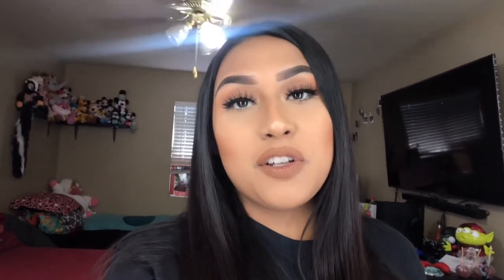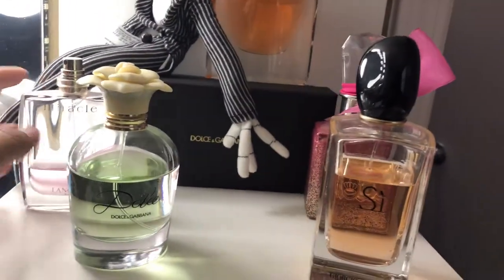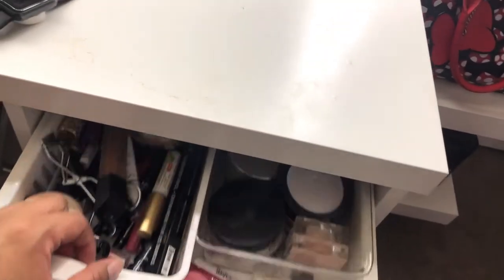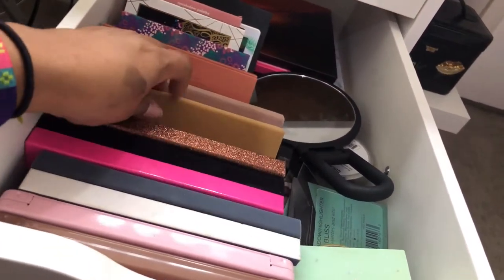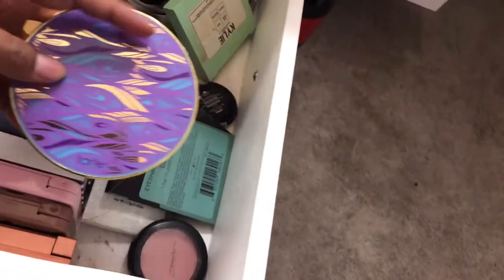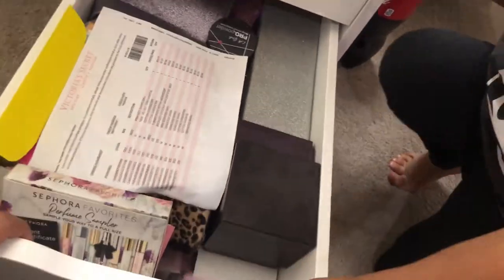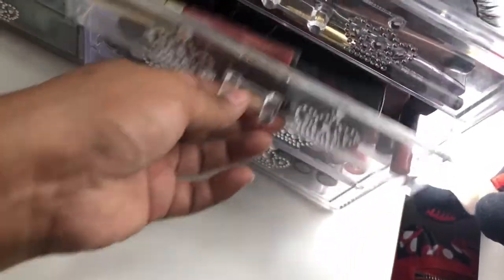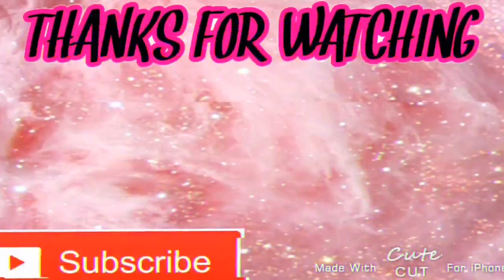VANITY TOUR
HELLO EVERYONE WELCOME BACK♥️IN TODAYS VIDEO ILL BE GIVING YOU A QUICK GLIPSE OF MY VANITY AND WHAT I WORK WITH😊THE REASON I DOWNLOADED THIS VIDEO IS JUST TO GIVE YOU AN IDEA IF YOU ARE WANTING TO GET ONE OR BUILD YOUR OWN😊IF OU LIKE THIS VIDEO DONT FORGET TO GIVE THIS VIDEO A THUMBS UP 👍🏼

MY NAME IS ROSIO LOPEZ. IM A FEBRUARY BABY 👶 YES IM AQUARIUS ♒️ IM FROM ORANGE COUNTY WHO LOVES MAKEUP ♥️IM A MOMMY OF TWO BEAUTIFUL GIRLS AND ANOTHER ONE ON THE WAY💝JOIN MY CHANNEL FOR EASY MAKEUP TUTORIALS, MAKEUP HAULS, VLOGS AND MORE. NEW YOUTUBER😘